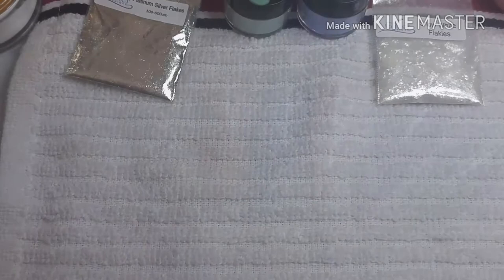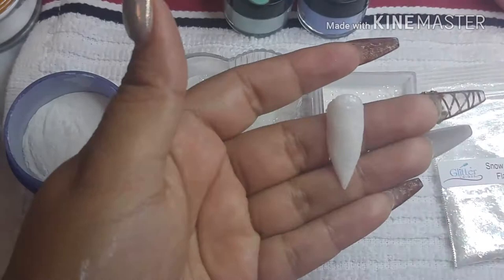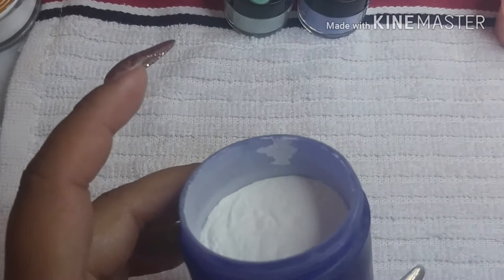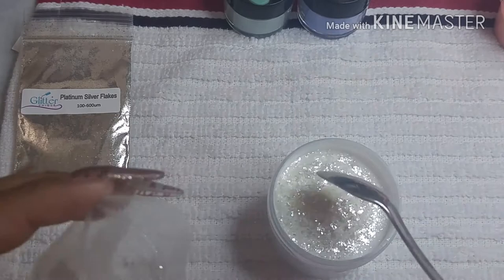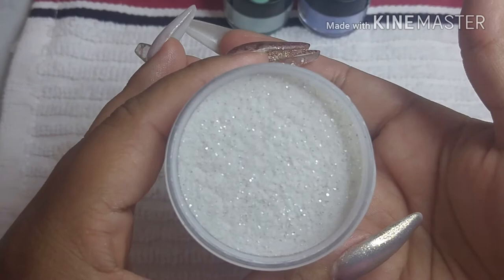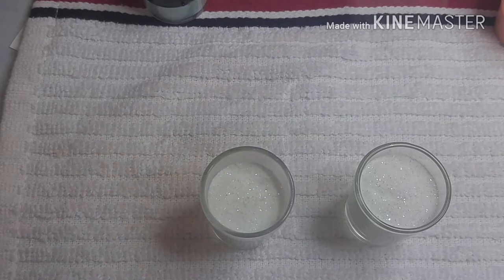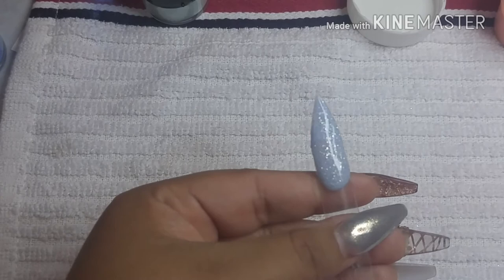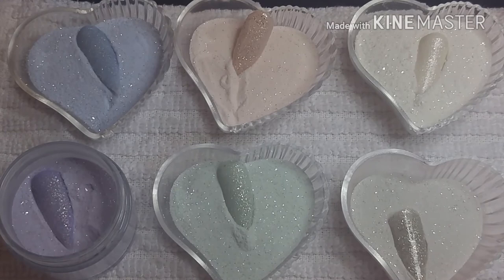Making Acrilics!!😍😍 Asiendo Acrilicos!!😍😍